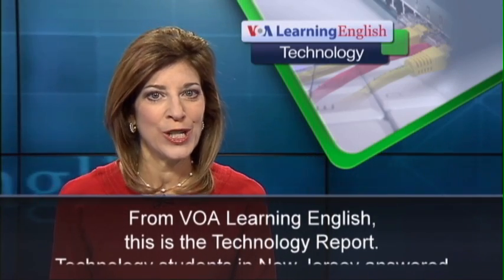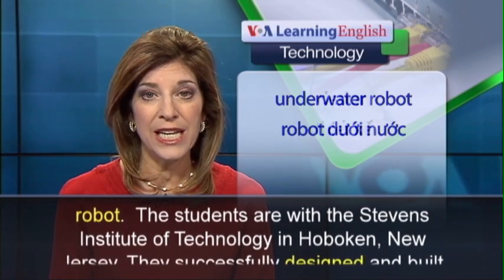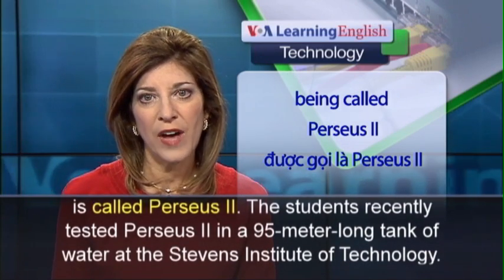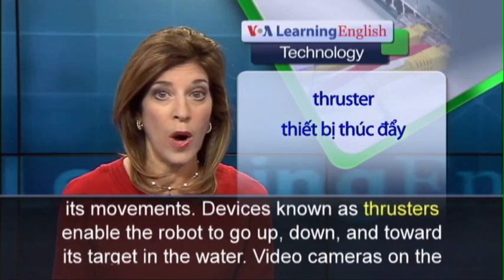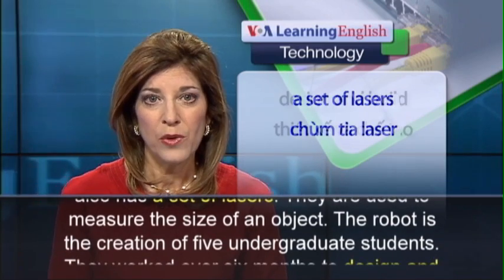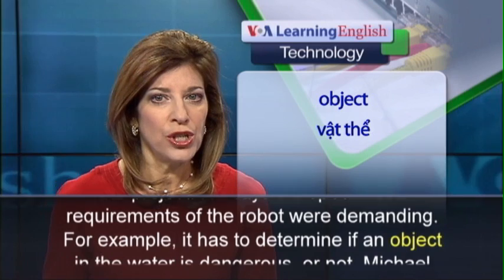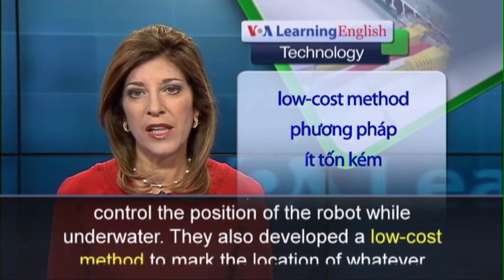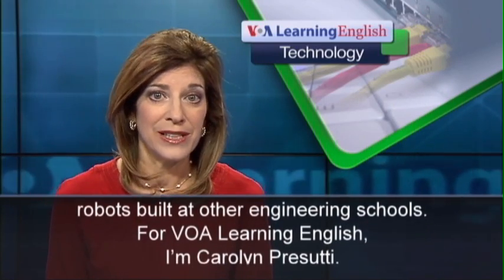Phát âm chuẩn cùng VOA - Anh ngữ đặc biệt: Robot Finds Unexploded Underwater Mines (VOA)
Technology students in New Jersey answered a challenge. The U.S. Department of Defense wanted someone to build an underwater robot.  The students are with the Stevens Institute of Technology in Hoboken, New Jersey. They successfully designed and built a robot for uncovering unexploded mines at the bottom of the sea.  The underwater vehicle is called Perseus II. The students recently tested Perseus II in a 95-meter-long tank of water at the Stevens Institute of Technology. The robot costs about $15,000 to build. The students use a video game controller to direct its movements. Devices known as thrusters enable the robot to go up, down, and toward its target in the water. Video cameras on the robot send images back to a computer through a 13-meter long cable. Perseus II also has a set of lasers. They are used to measure the size of an object. The robot is the creation of five undergraduate students. They worked over six months to design and build Perseus II. Michael DeLorne supervised the project. He says the specialized requirements of the robot were demanding. For example, it has to determine if an object in the water is dangerous, or not. Michael DeLorne says the students had resourceful solutions for difficult problems. Like how to control the position of the robot while underwater. They also developed a low-cost method to mark the location of whatever objects they found. Perseus II was successfully tested in Florida with similar robots built at other engineering schools.